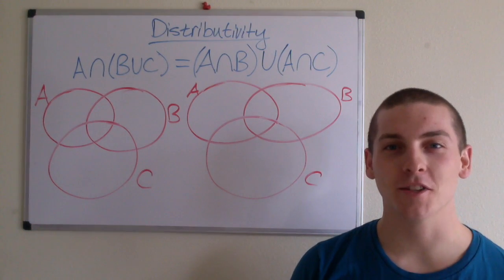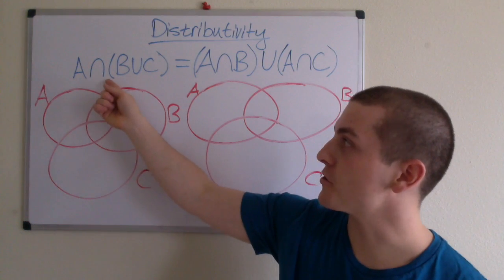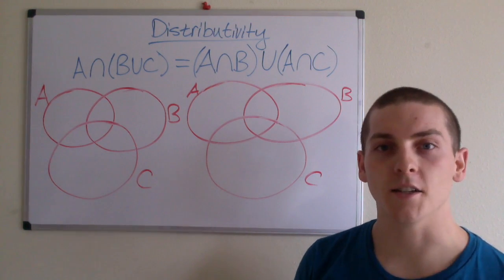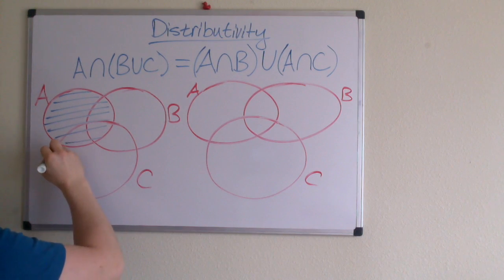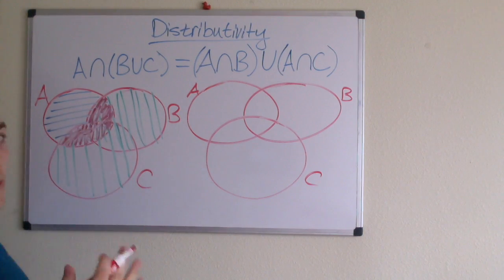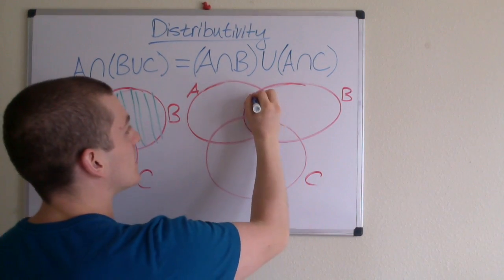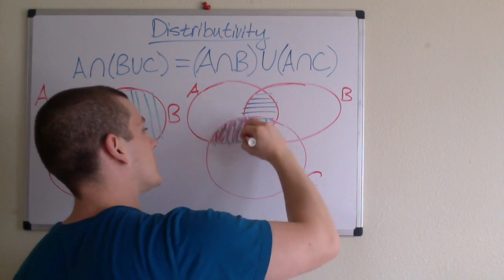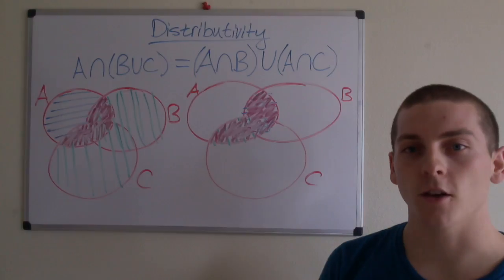Maths for Programmers: Sets (Distributive Law (Diagrams))